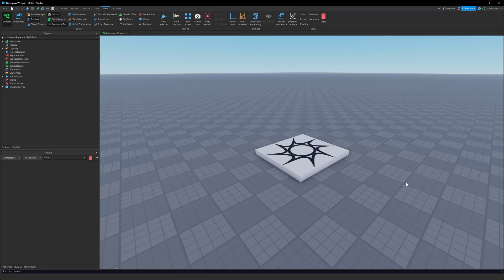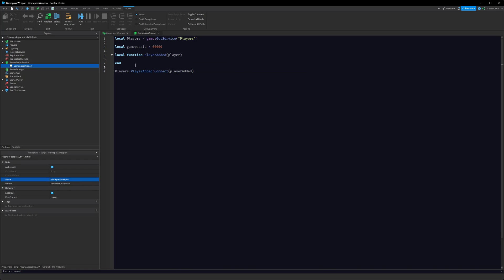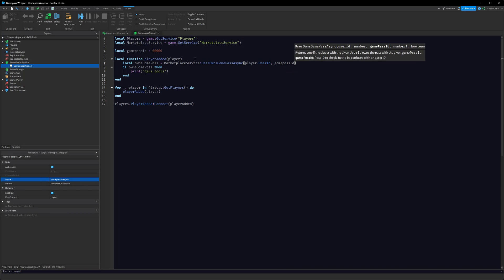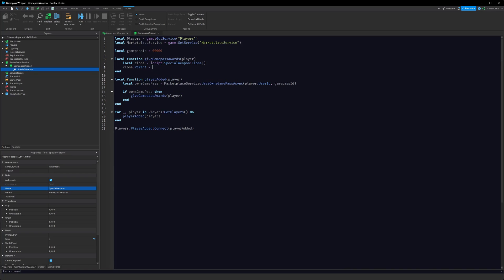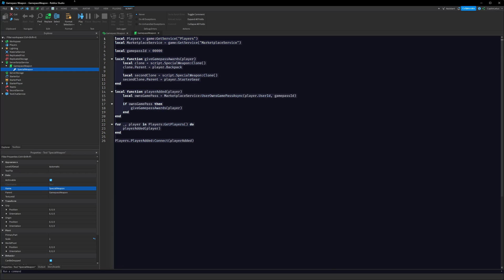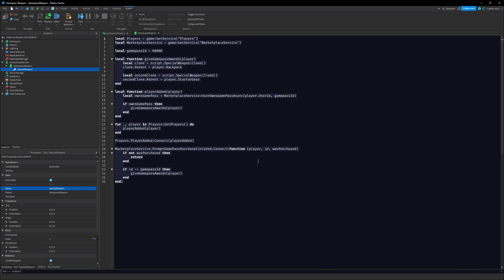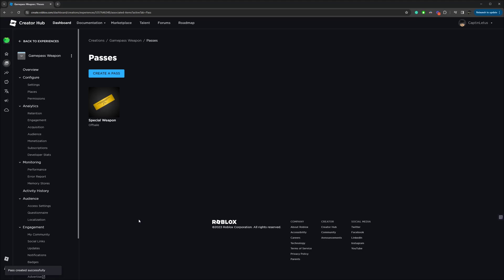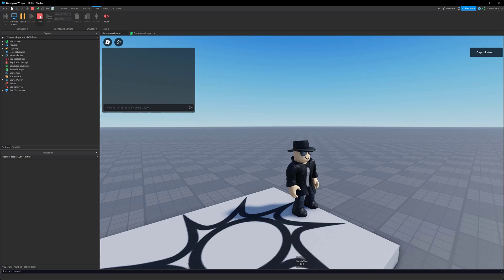Make a Gamepass Weapon in Roblox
This video covers how to make a gamepass weapon in Roblox